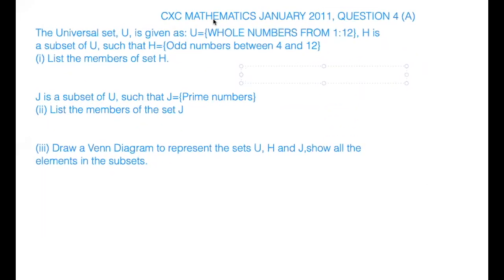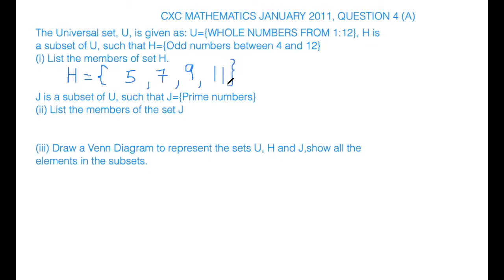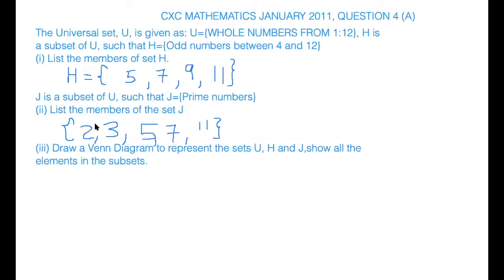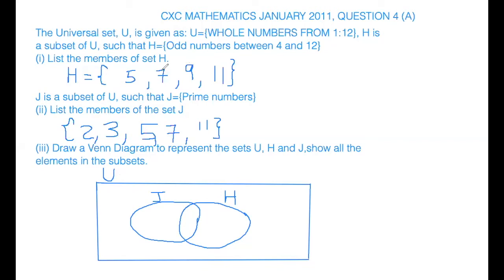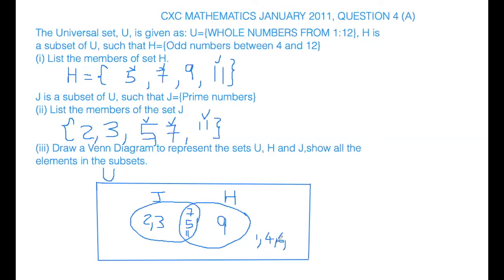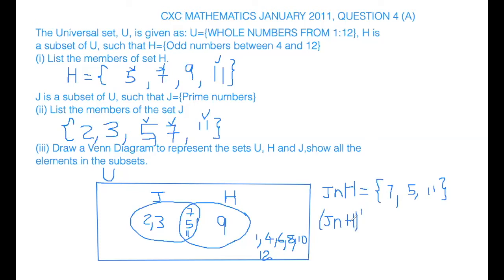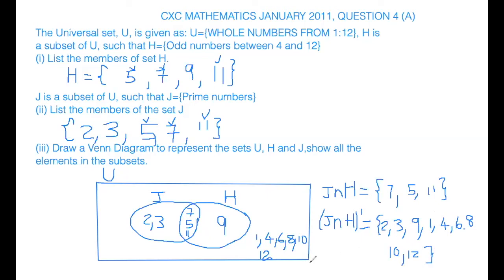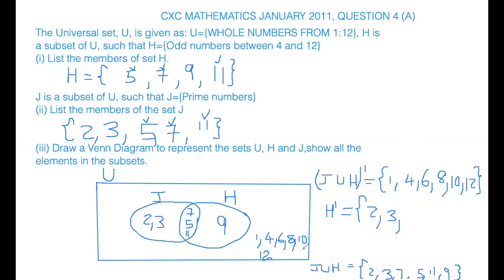Universal set Janaury 2011 4a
This video is about the Universal set  Janaury 2011 4a.